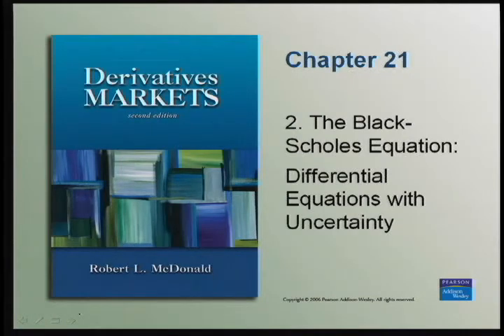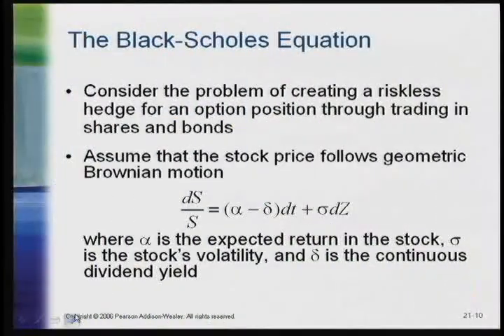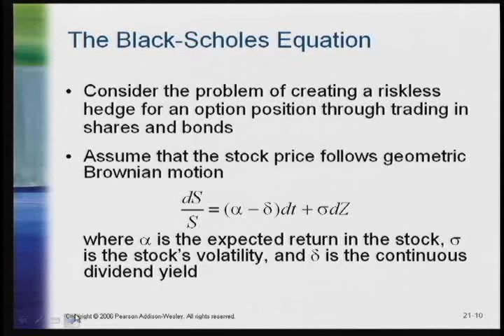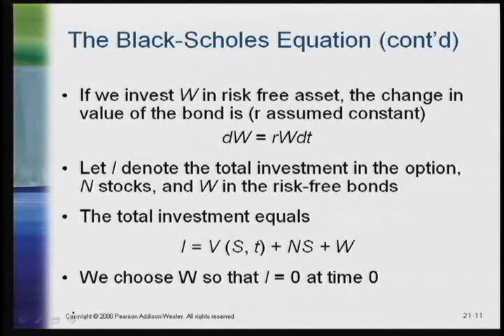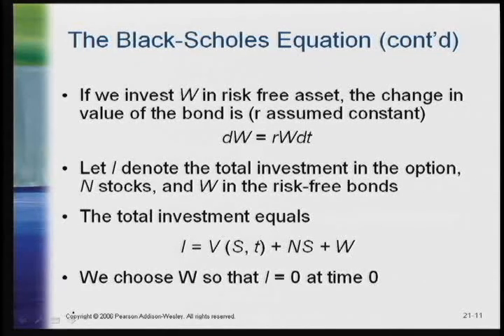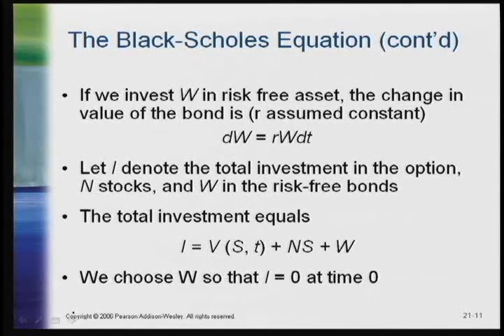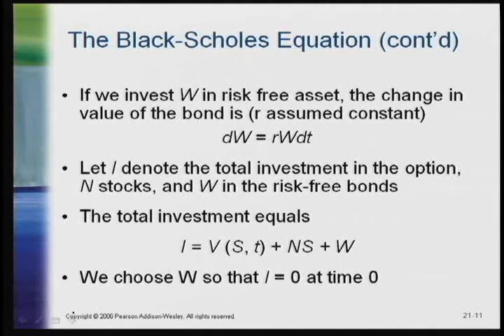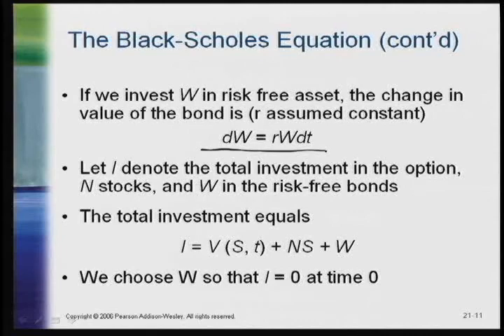21-2 The BSE, Differential Equations With Uncertainty- Part 1